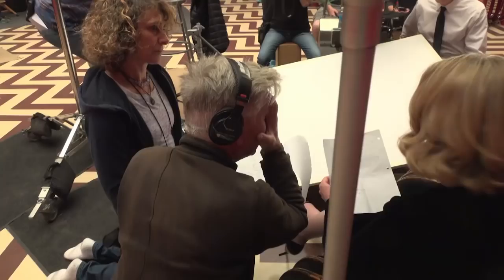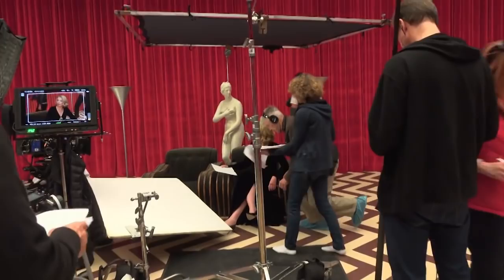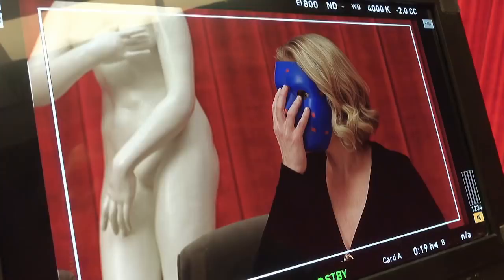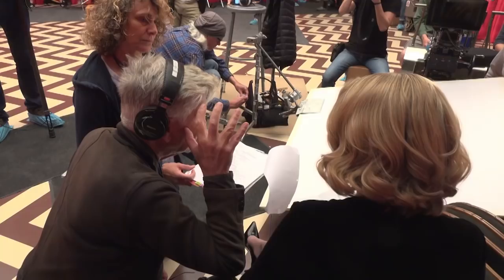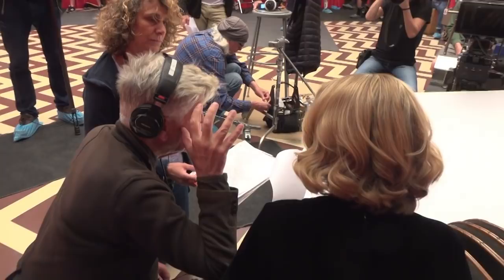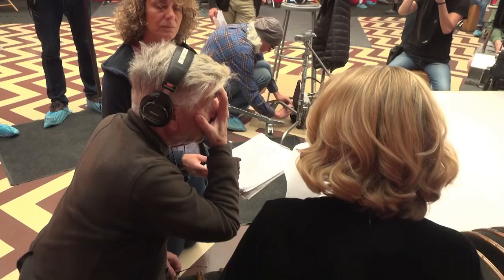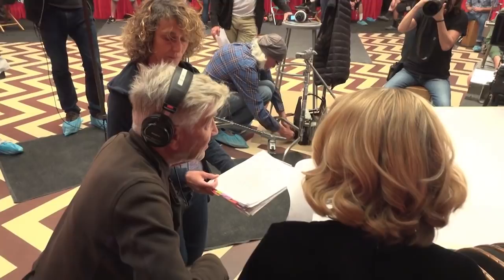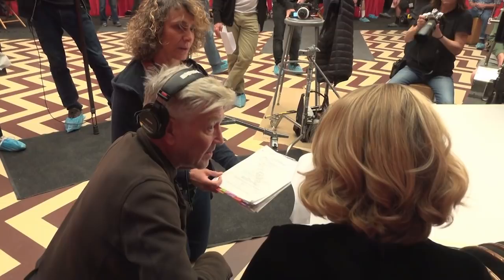David Lynch directing Sheryl Lee in Twin Peaks Season 3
A bonus feature peek from the Twin Peaks Season 3 DVD and Blu ray.